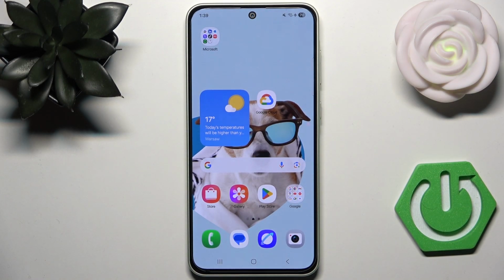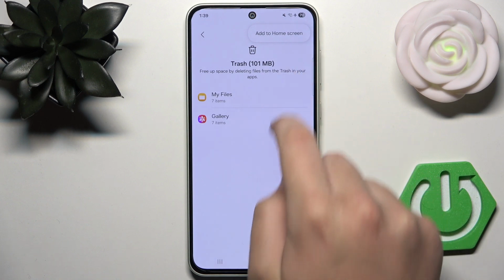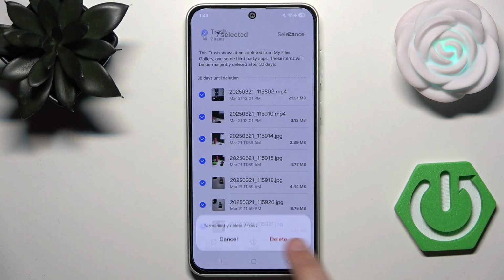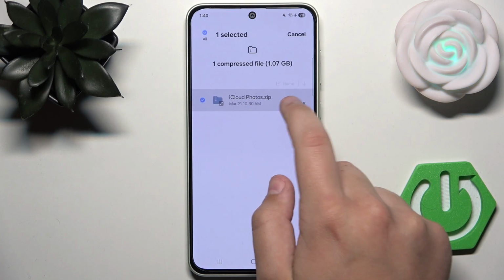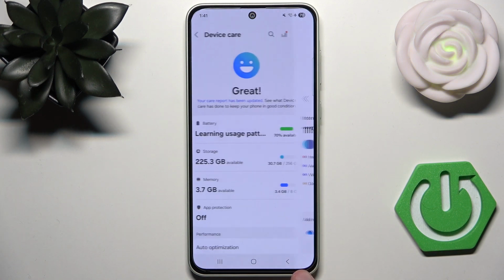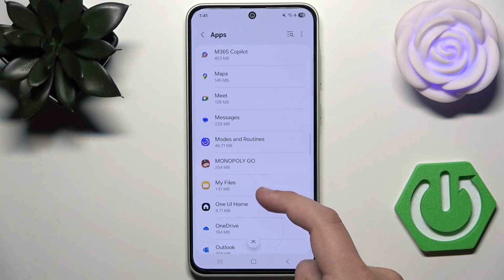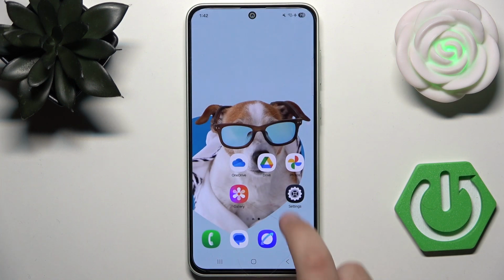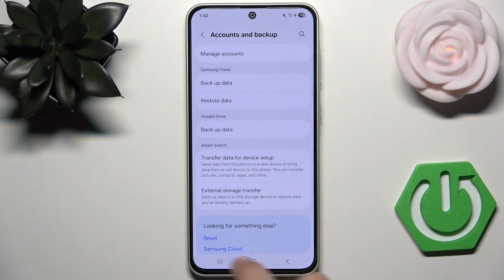How to Manage Storage on Samsung Galaxy A36 – Optimize Your Device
If you're wondering how to manage storage on your Samsung Galaxy A36 to free up space and keep your device running smoothly, this guide is here to help! In this tutorial, we will show you how to check your storage usage, delete unnecessary files, and manage apps to maximize your available storage. So, let's follow all the shown steps and successfully manage storage on your Samsung Galaxy A36!

How to free up space on Samsung Galaxy A36? How to check storage usage on Samsung Galaxy A36? How to delete unwanted files on Samsung Galaxy A36? How to manage apps and storage on Samsung Galaxy A36?